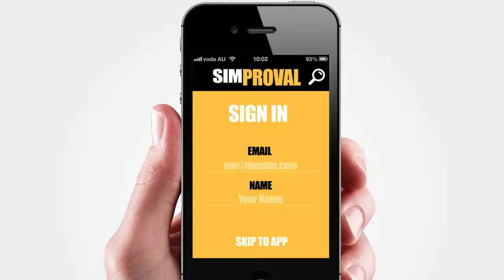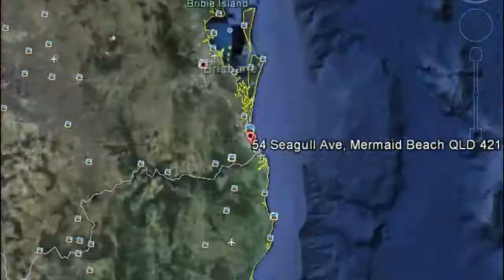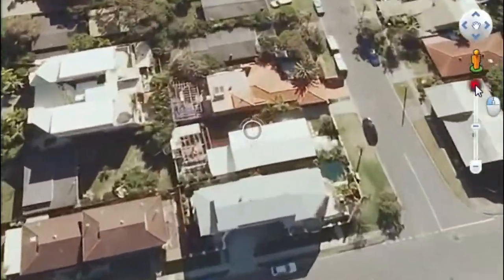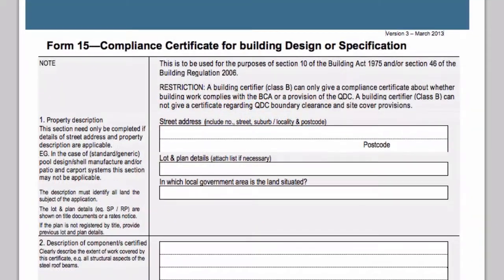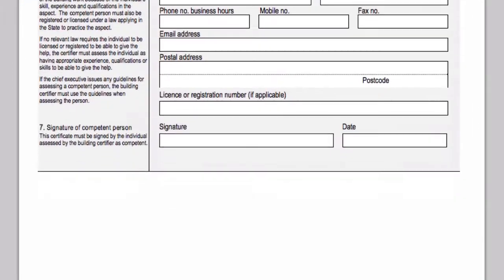simPROVAL GovHack 2013 Team Entry | Gold Coast - Australia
“simPROVAL GovHack 2013 Team Entry | Gold Coast - Australia!” Help us get this to 100+ likes!

Hey guys,

The Problem:

Every year thousands of building approvals are denied in Australia. The reason for denial is often due to incomplete information or incorrectly filed forms. Though this information is freely provided by the government, in order to best serve the building community, we must automate the information system.The builders don't want to have their applications denied and the council doesn't want the costly inconvenience of rejecting applications.

IMPROVE THE SYSTEM

simPROVAL aggregates building approval data into an easy to use web application. The builders and engineers can simply type in their address and immediatly get aggregated information about the engineering data from hundreds of different government data sources. When using simPROVAL to fill out building approval forms, the builders are automatically provided with the important engineering data for a successful application.

The process for filing building permits is automated and reminds the applicant of requirements while they are completing the form. Therefore the builder is better equipped to align their needs with those of the council.